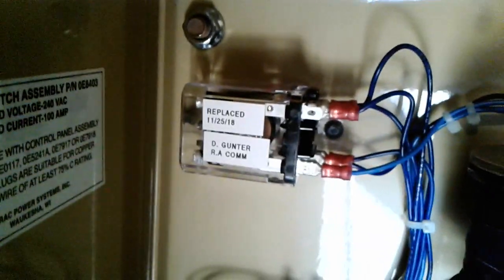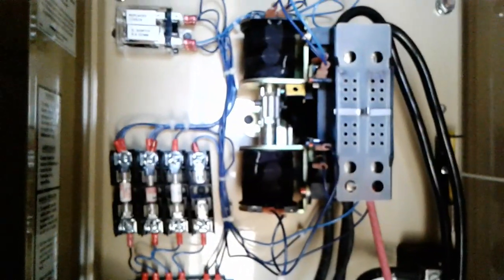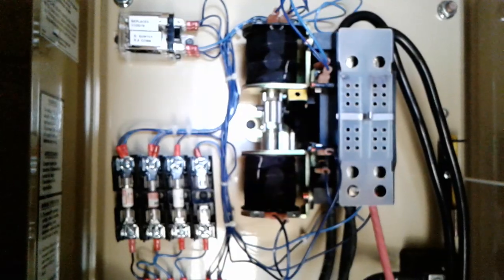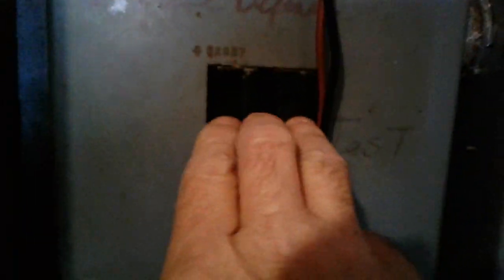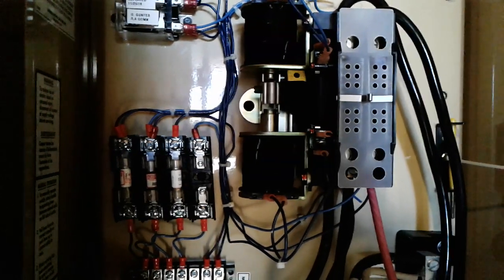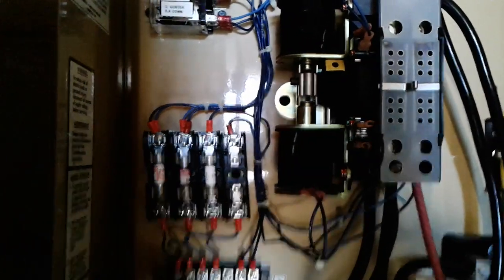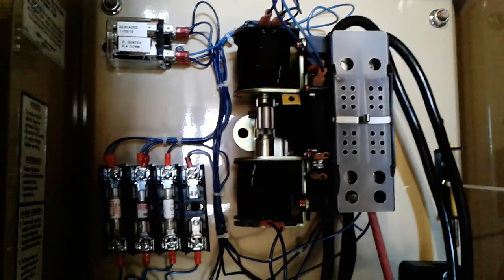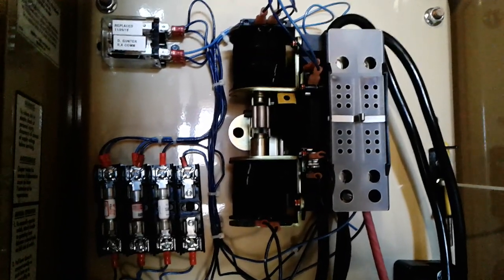Generac Automatic Generator Transfer Switch Repair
The Generac automatic generator system at one of my client's transmitter sites had failed and would not automatically transfer over to generator power if the A.C. utility service failed. A little troubleshooting revealed that the 12 VDC relay which handles the AC current flow through either of two sets of magnetic coils in order to pull the transfer switch from one position to the other had failed. I replaced the relay, and this video demonstrates the generator and transfer switch functioning normally again.